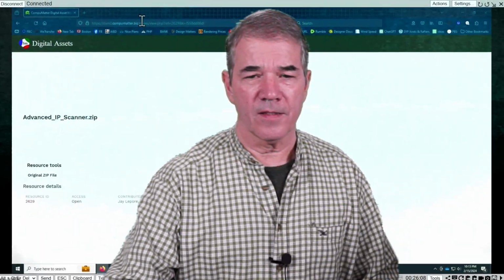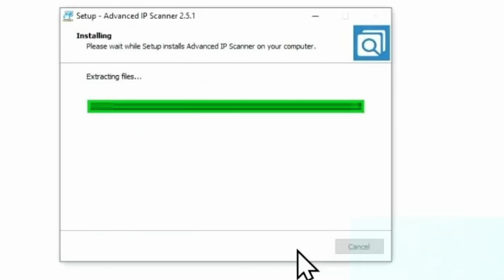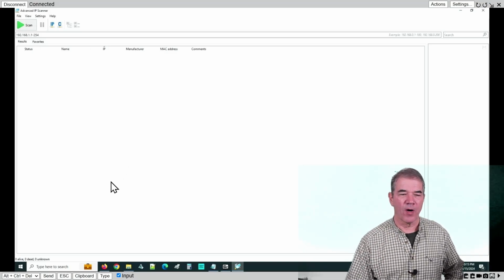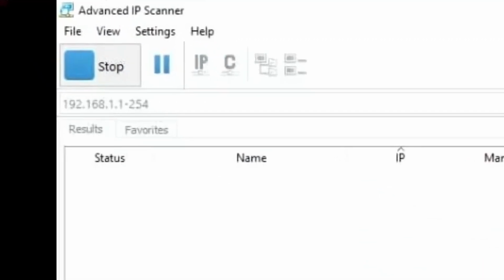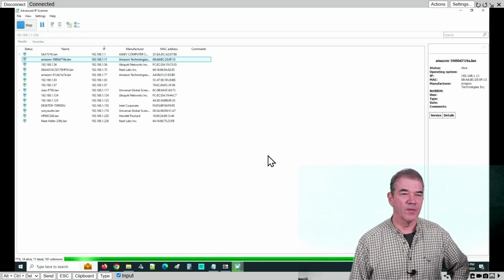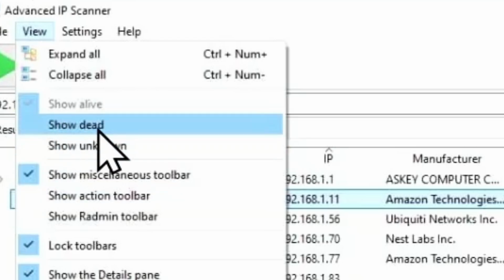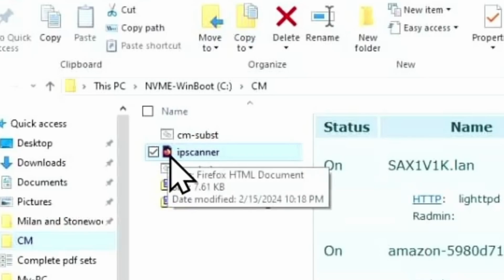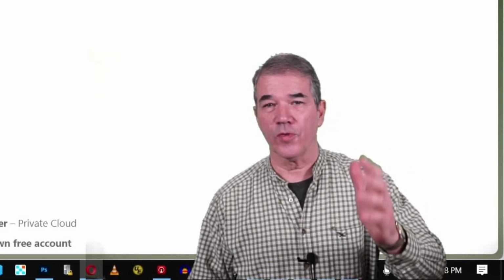ServerMatter Onboarding: Getting Your Networks Current IP Address List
This video shows you how to use a tool called Advanced IP Scanner to get the IP address of every device on your network no matter who makes it.

As part of the ServerMatter pre-installation onboarding process, we need to get a look at what devices are on your network.  Though your router will still provide your Internet, typical server installations turn control of IP addresses over to the server instead of your router.  As a result, we need to get a sense of which devices might need a static IP assigned to them on your new server based network.

If you have purchased a server and you are not comfortable performing the steps outlined here, just let us know and we'll do it via remote assistance.

0:00 Begin
2:00 Installing Advanced IP Scanner
2:30 Using Advanced IP Scanner - Choosing IP Range
4:33 IP Scanner Devices - Meaning Of Dead or Alive
5:04 Exporting Your Devices / IPs List To A File
5:35 Viewing Your Exported Devices / IPs List In Your Browser
5:49 Sending Us Your Exported File (ServerMatter Owners Only)
6:18 Closing Statement